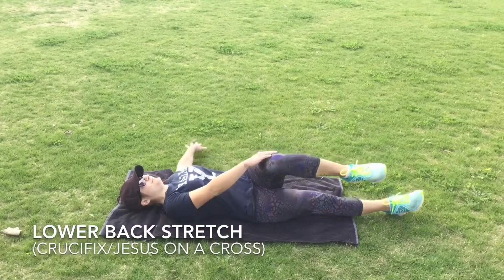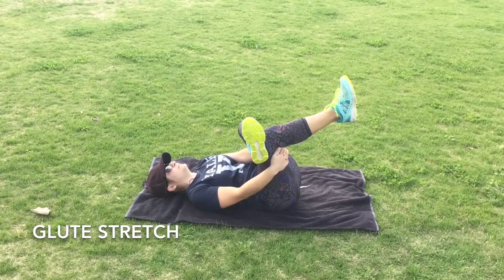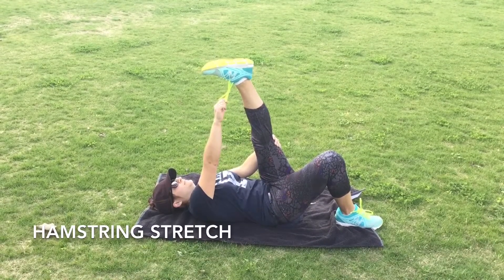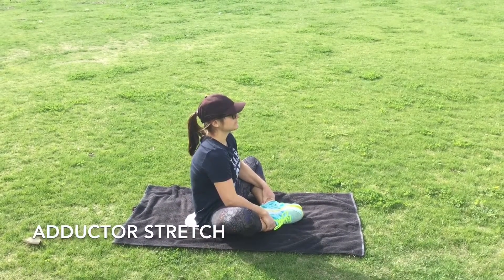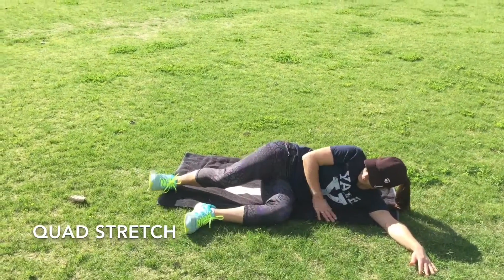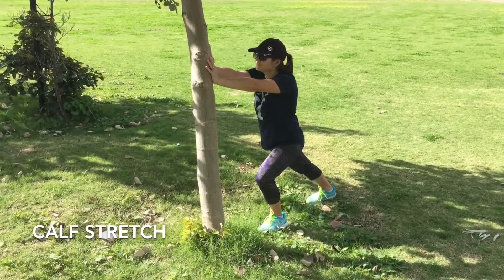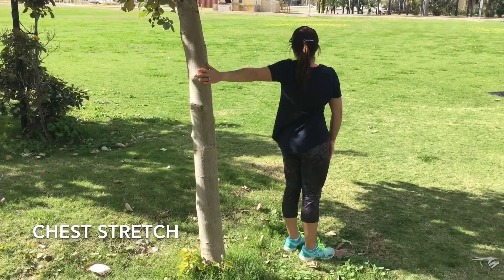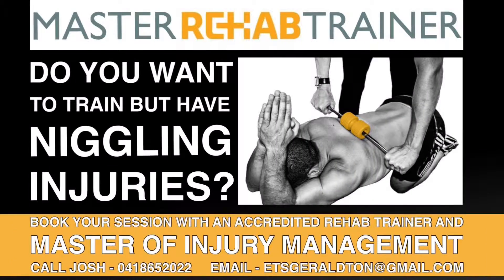General Stretching Routine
Hold each stretch for 20-40 secs each.

If you have one side that is worse than the other and are doing this routine at home start on the bad side and alternate.
(meaning you stretch the bad side twice and the better side once)